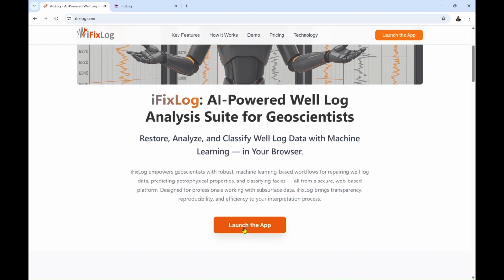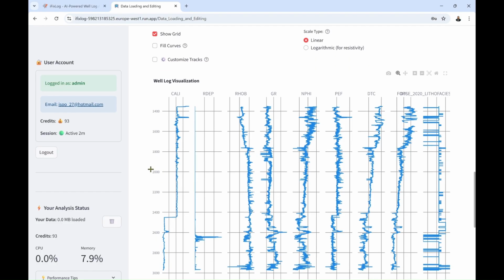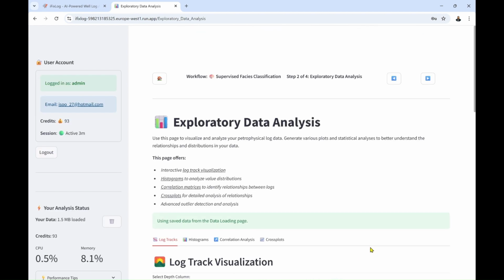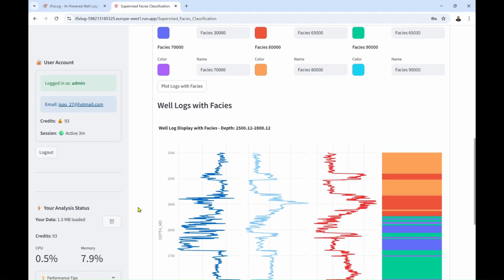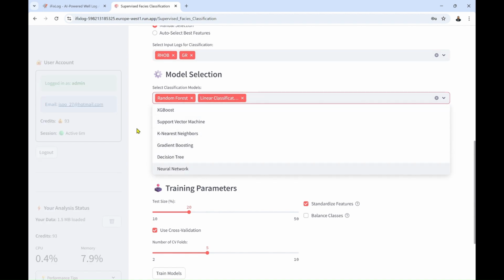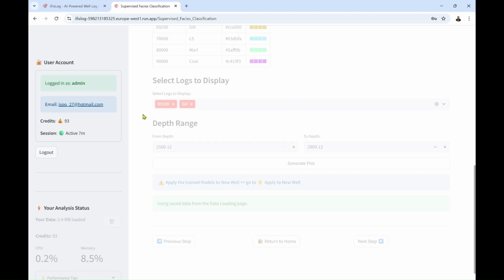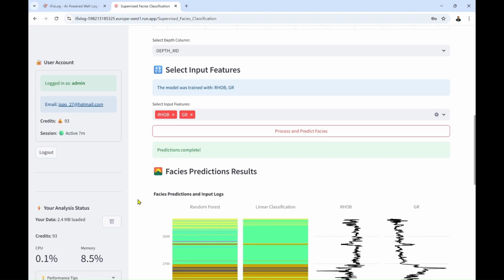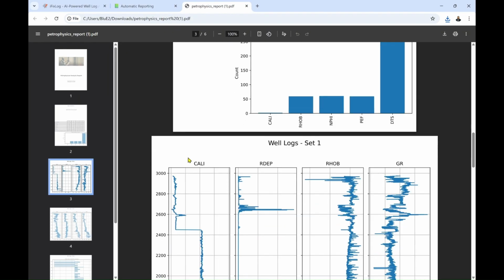Produce Facies Classification Logs with Machine Learning in Less Than 5 Minutes!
With iFixLog, you can now go beyond repairing and predicting logs—
you can also classify facies automatically using supervised ML algorithms.
⚡ Fast, reliable, and no coding required.

👉 Watch how it works in this short demo.
👉 Ask me for free credits to try it on your own wells.